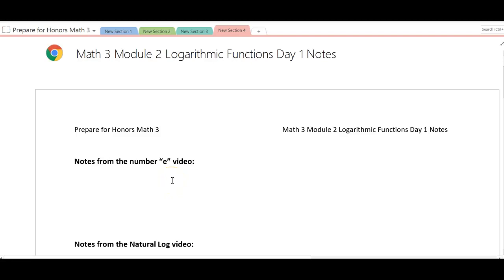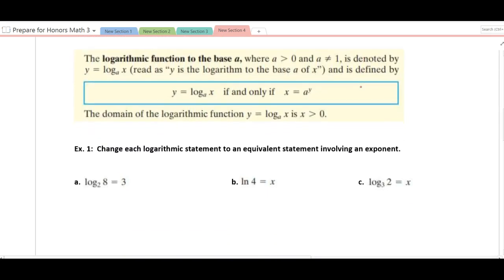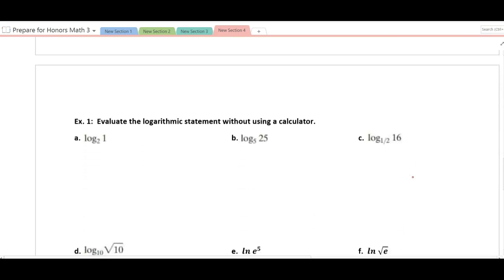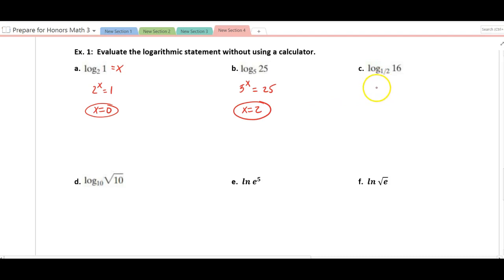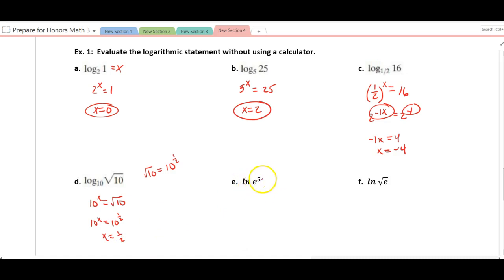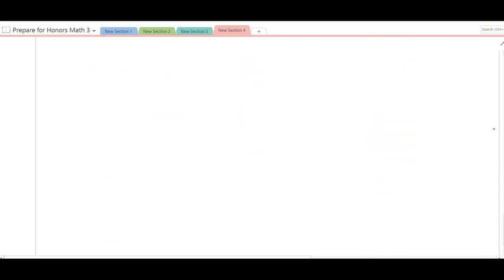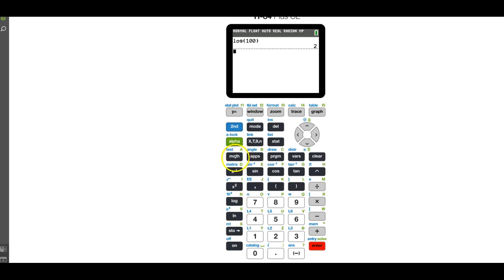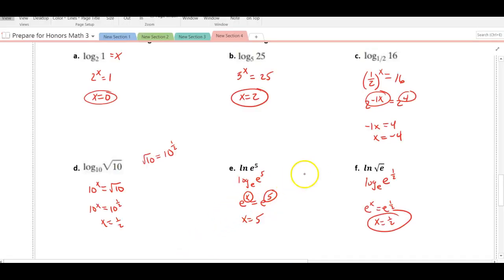Math 3 Module 2-Day 1 Notes